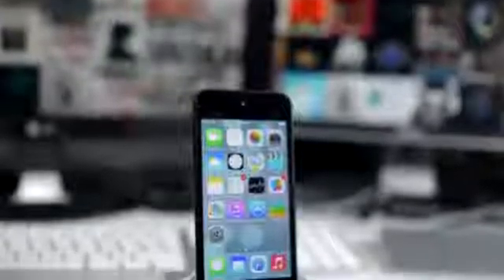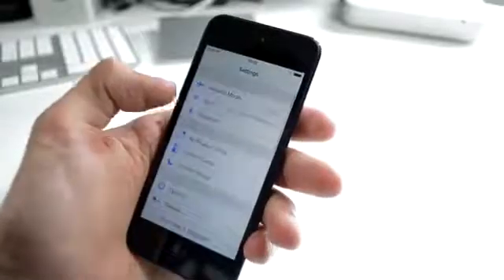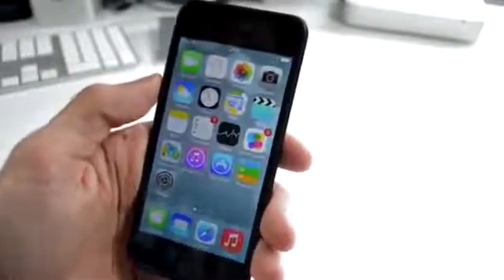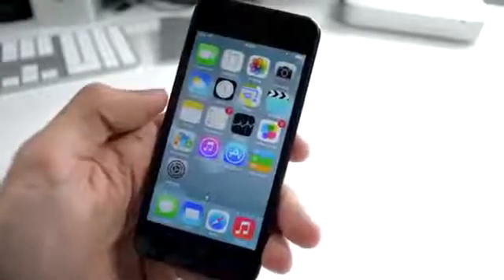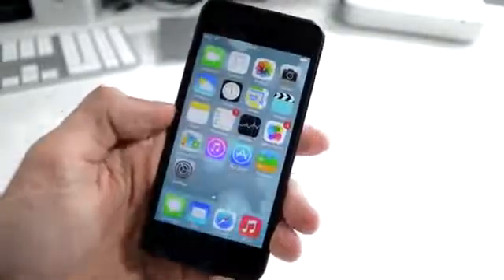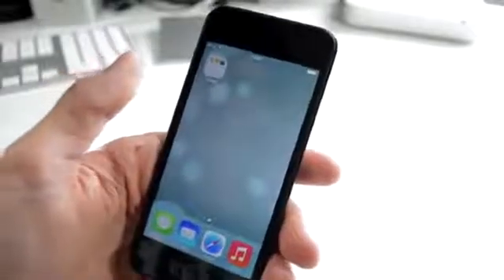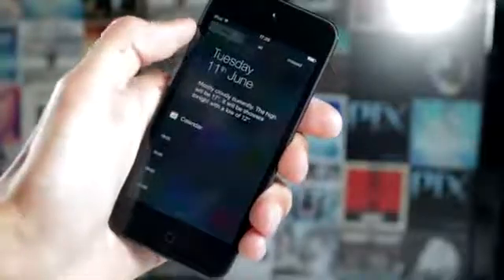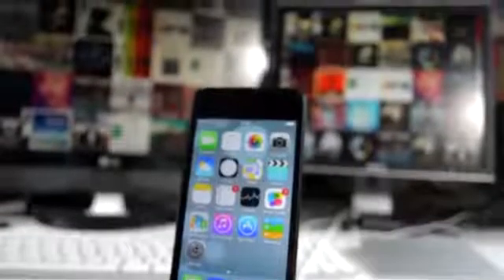iOS 7 iPhone5 Full Feature Breakdown & Walkthrough